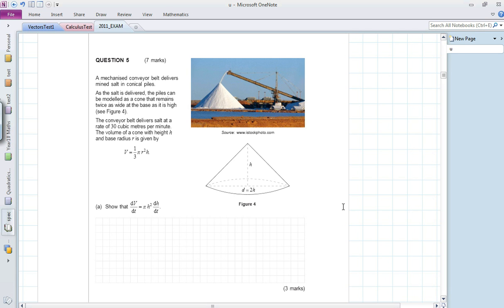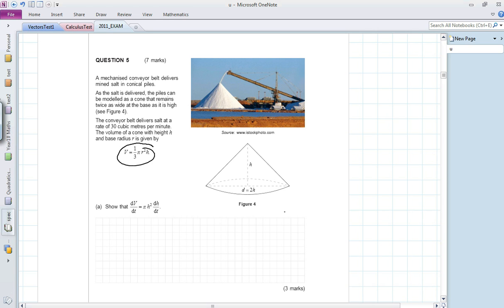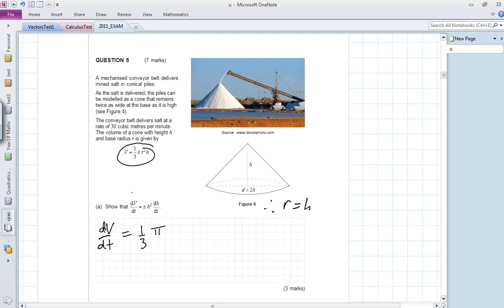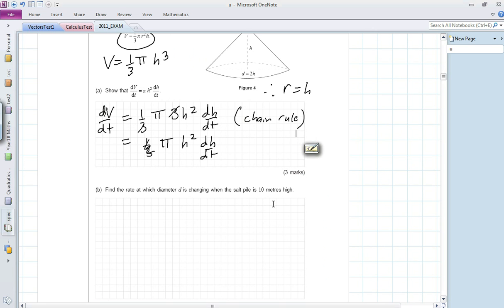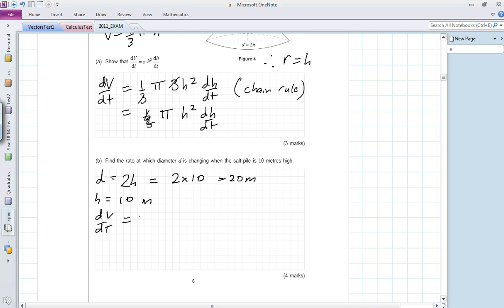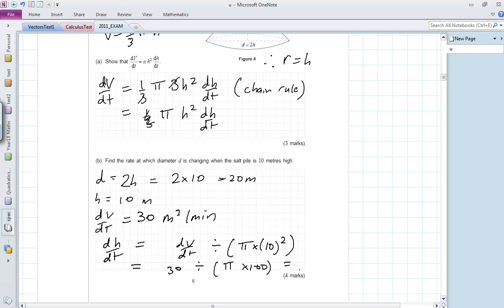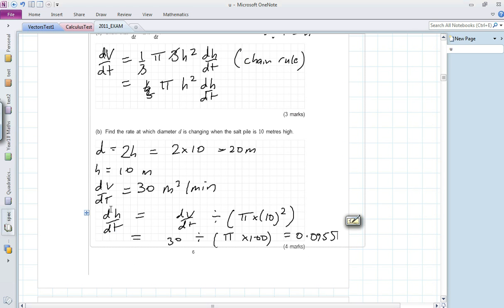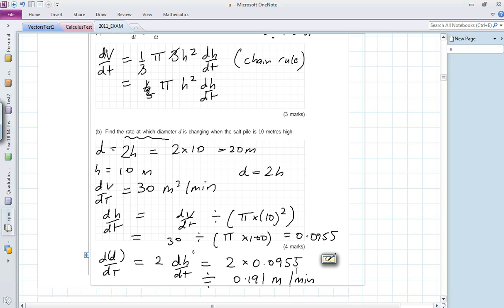Specialist Mathematics: 2011 Exam Q5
Solution to Q5 of the 2011 SACE Specialist Mathematics exam